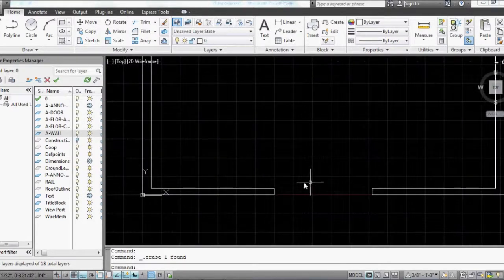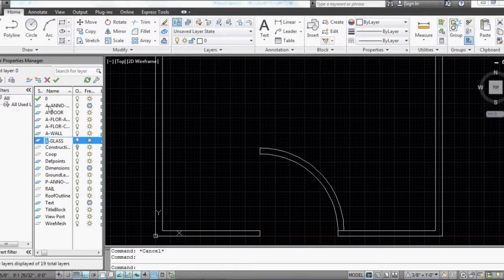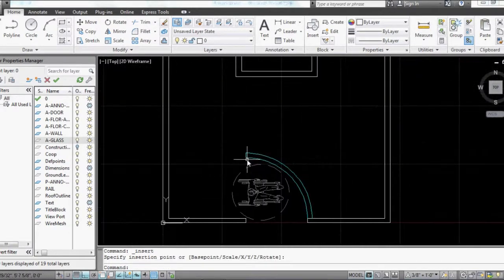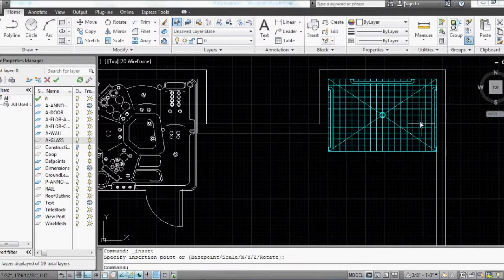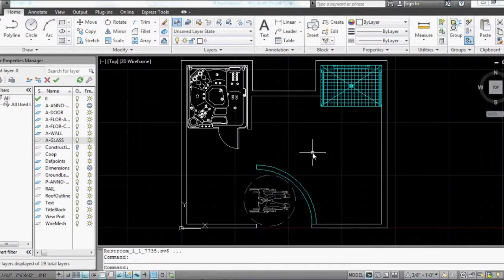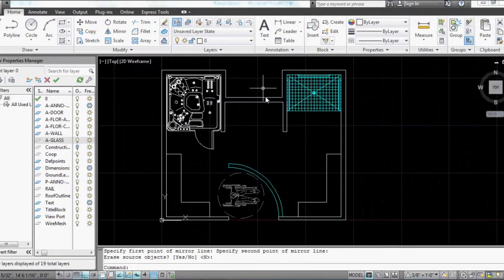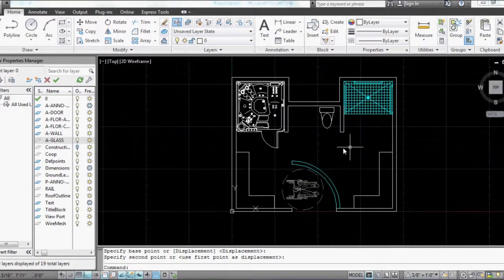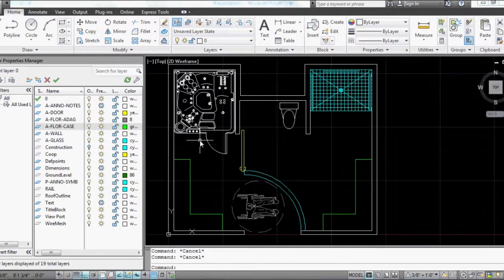Prototype: Accessible Design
Learn how the designer continues to explore hands-on prototypes as they work on their project design using Autodesk software.